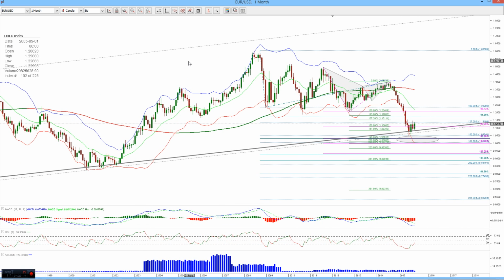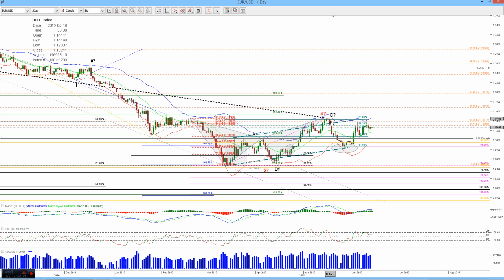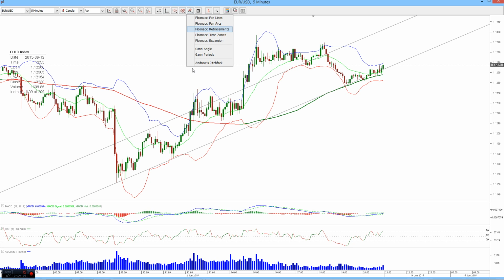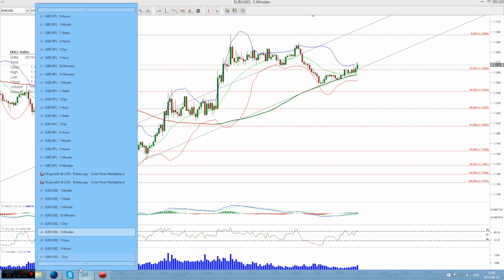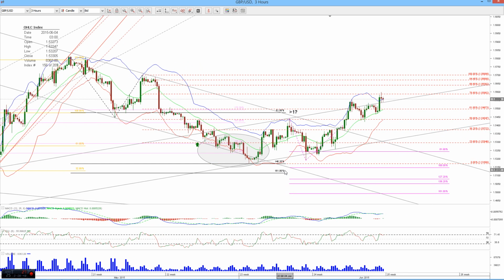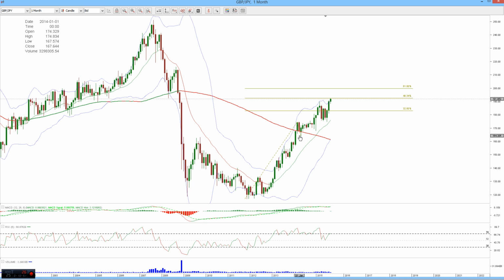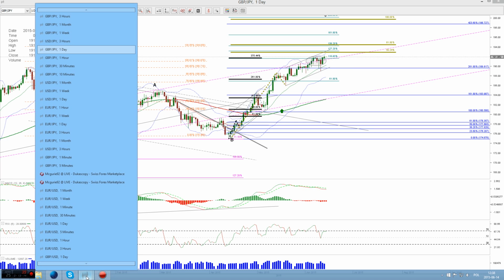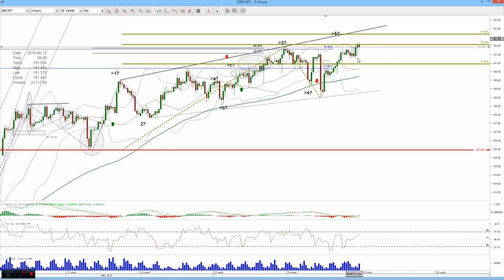weekly fx analysis 14.06.2015